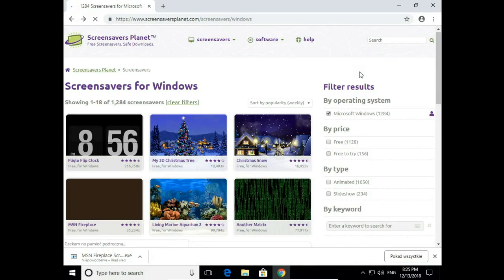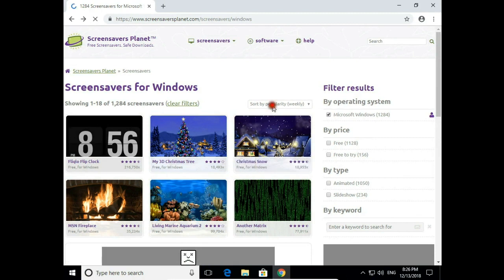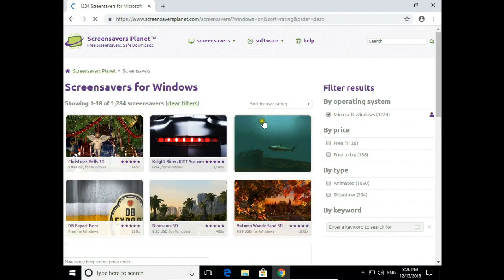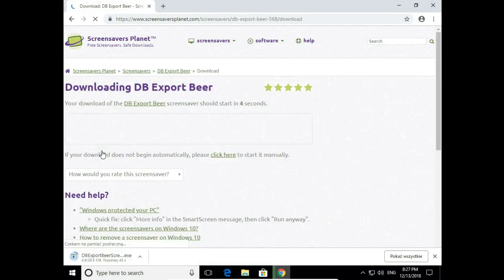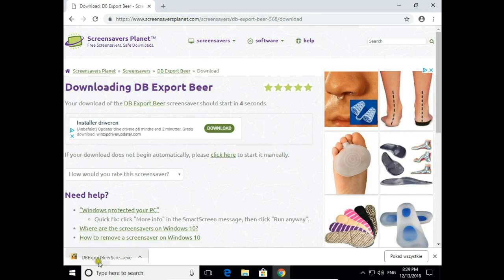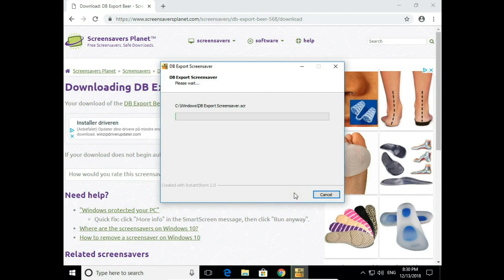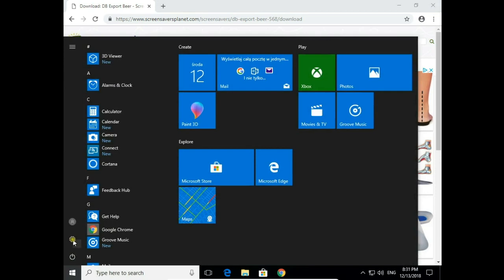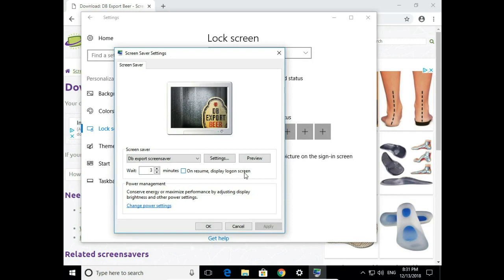How to download and install ScreenSaver Windows 10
Downloading and installing a screen saver in Windows 10.
How to download screensaver from the internet website, how to install screensaver on computer with Windows 10 operating system.
This easy and short guide shows how you can easily download a screen saver and install a screen saver in Windows 10. Downloading and installing a screen saver is very easy, anyone can do install screen saver just follow explanations in tutorial.